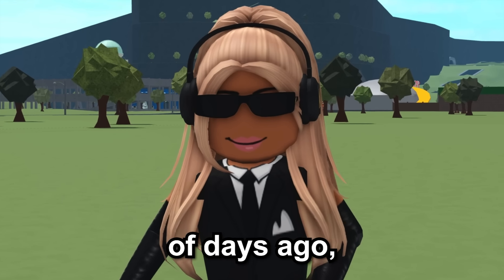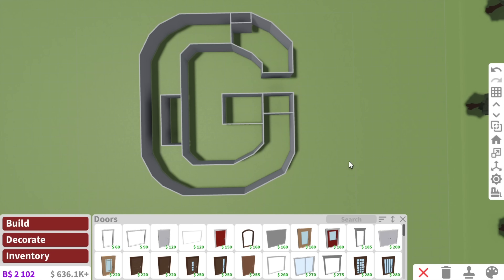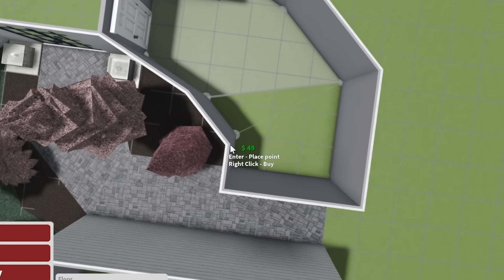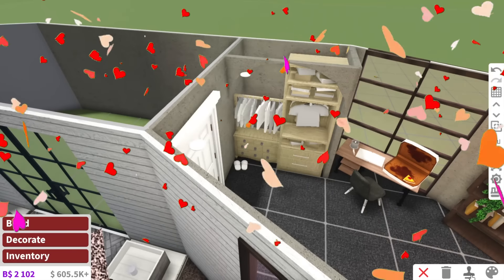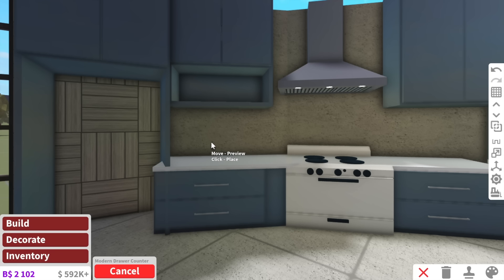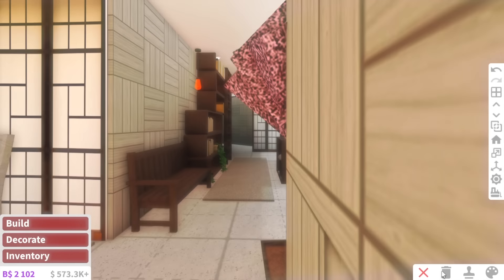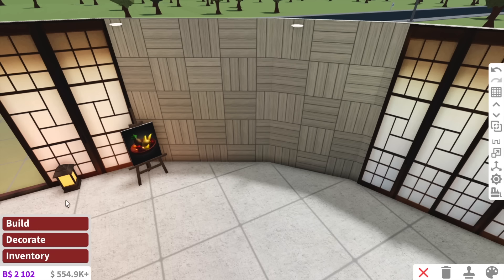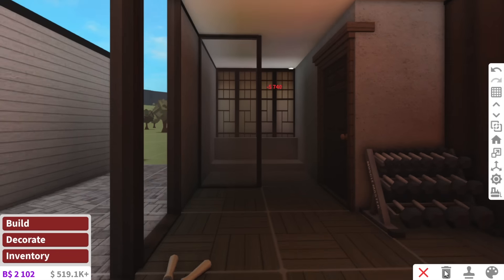BUILDING the LETTER G into a BLOXBURG HOUSE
I attempted to turn the letter G into a house in bloxburg.